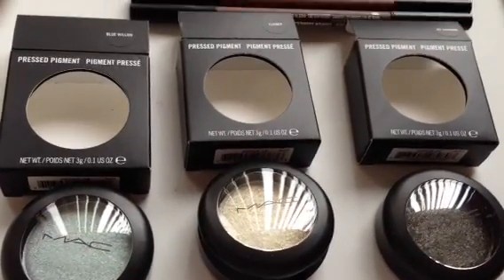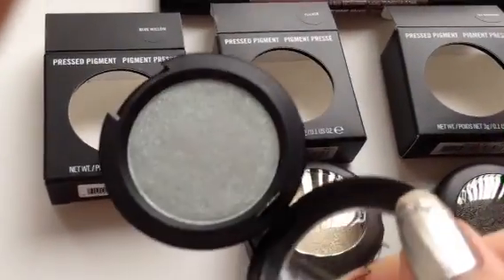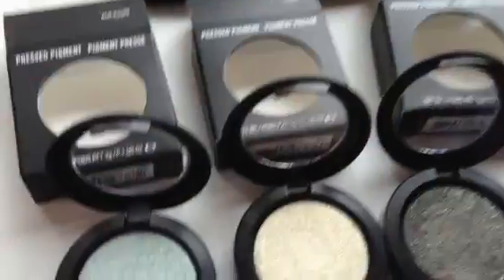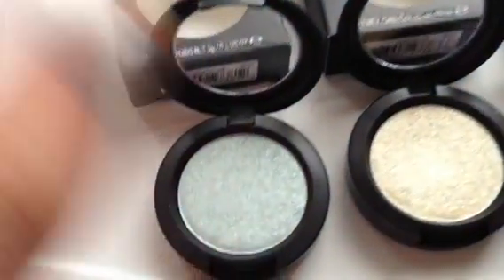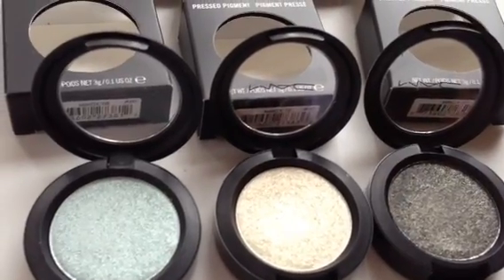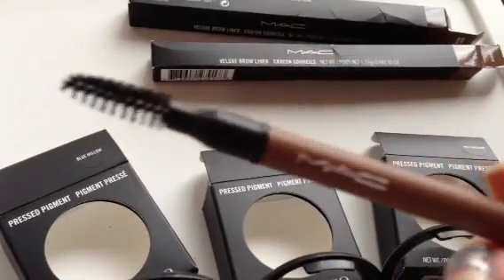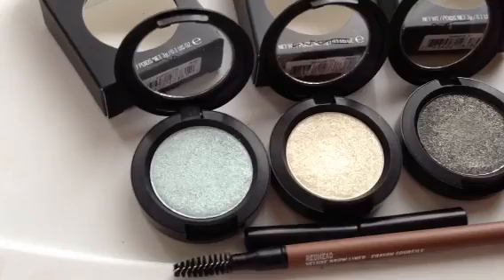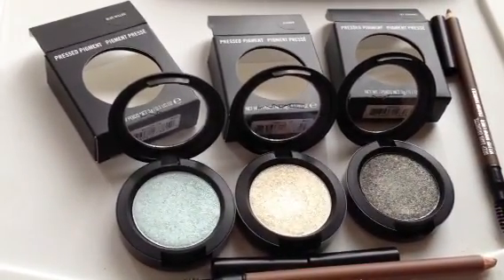MAC: A review of The Stylish Brow, Pressed Pigments collect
A review of the following Pressed Pigments from MAC:

Blue Willow, Flicker, and Jet Couture.

Also reviewed are the Veluxe Brow Pencils in Redhead and Deep Dark Brunette.